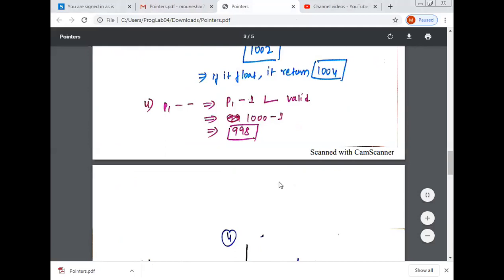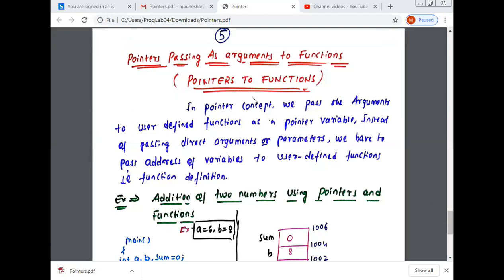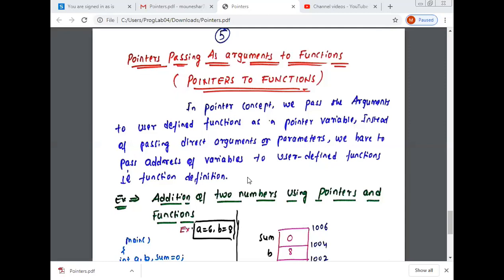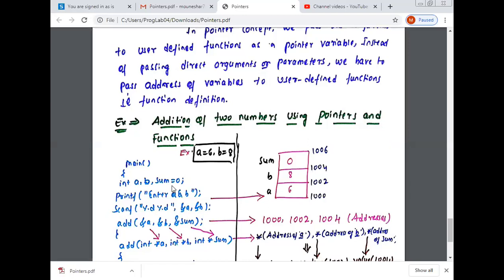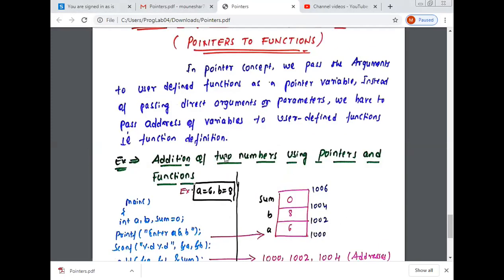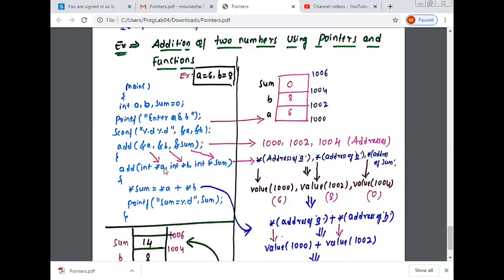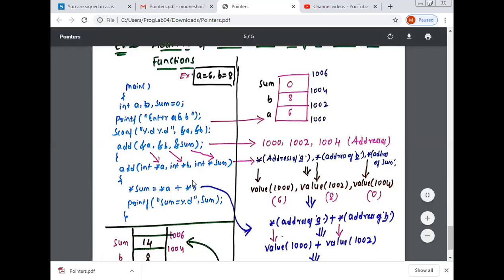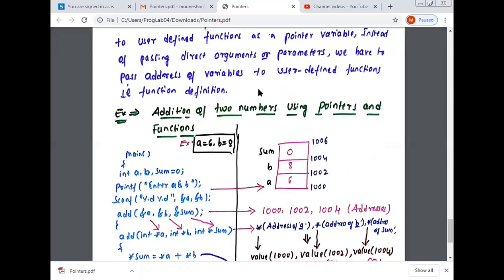Functions To Pointers||Lecture by.Asst.Prof.Mounesh A,STJIT||VTU||OnlineClass||2ndsem||Engineering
Pointers Passing As Arguments to Functions: In Pointer, we pass Arguments to user defined functions as a pointer variable, Instead of passing direct Arguments or parameters, we pass address of variables to user-defined functions.
Explained by: Mounesh A
Assistant Professor, IS&E Dept.
S T J Institute of Technology
Ranebennur-581115